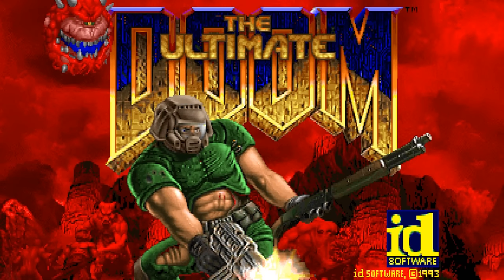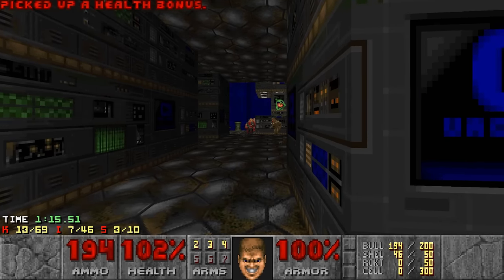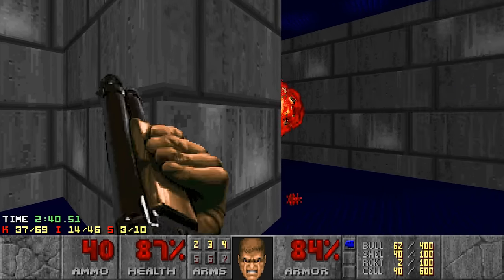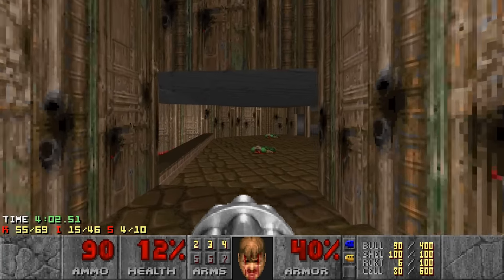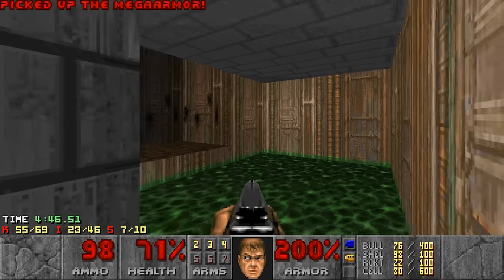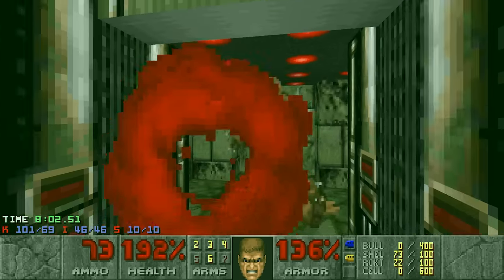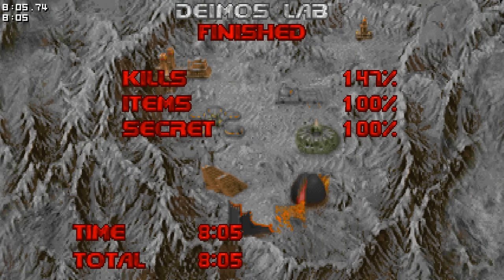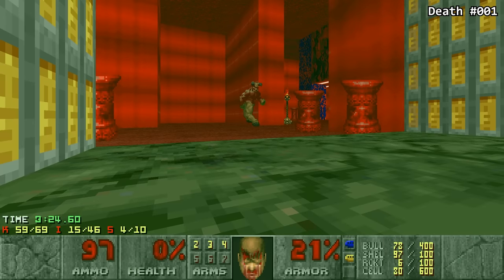Doom - E2M4: Deimos Lab (Nightmare! 100% Secrets + Items)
Game: Ultimate Doom
Difficulty: Nightmare!
Source port: DSDA-Doom 0.25.2 (-complevel 3)

Pistol start.
All secrets and items.
No saves.

00:00 Intro
00:09 Successful Run
09:13 Outtakes